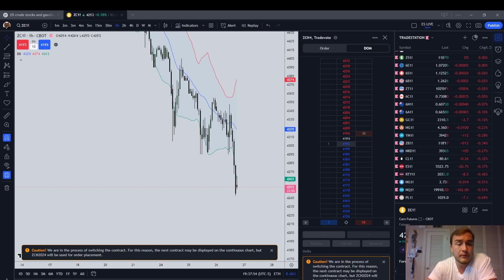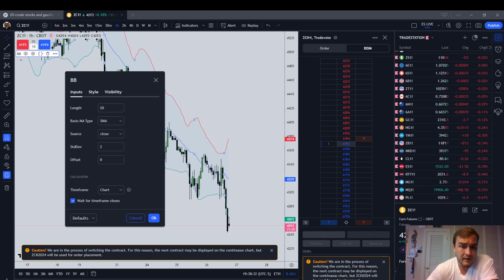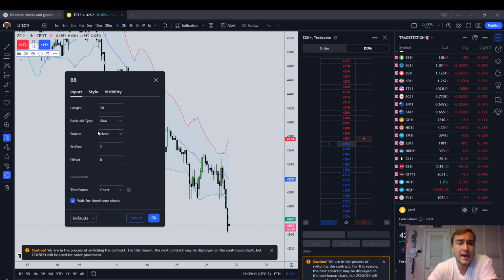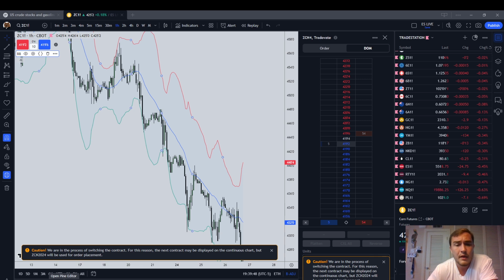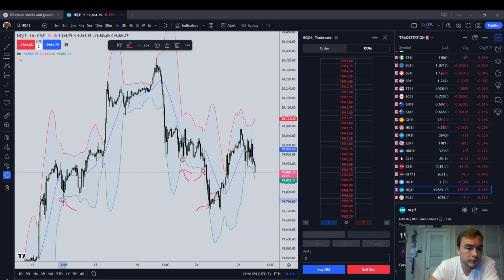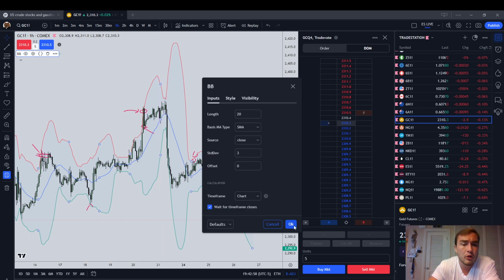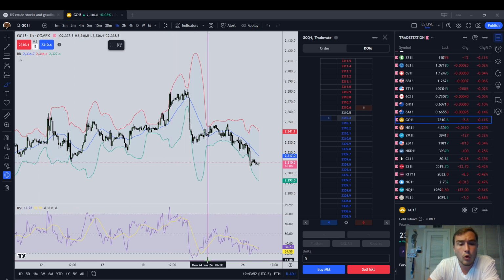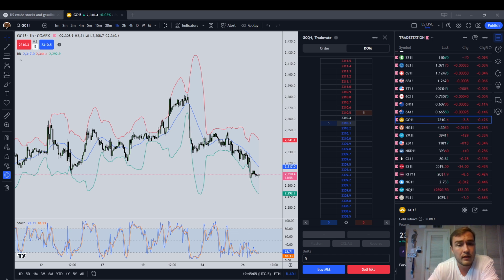Trading Using Mean Reversion: An Overview